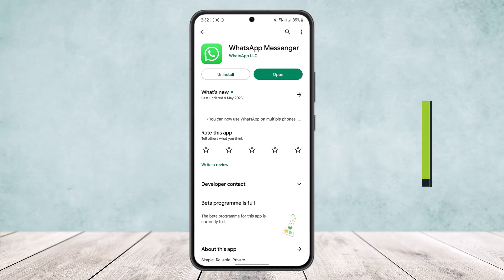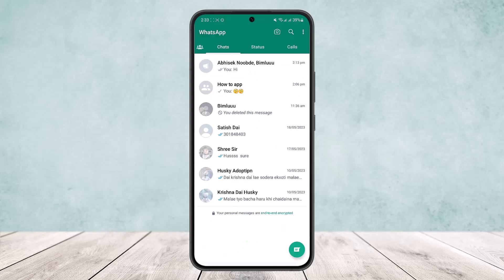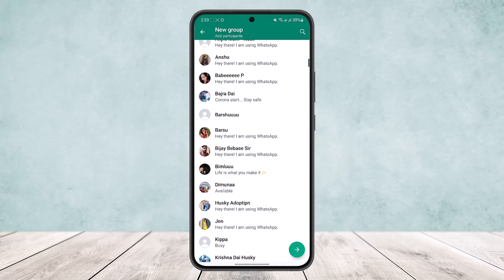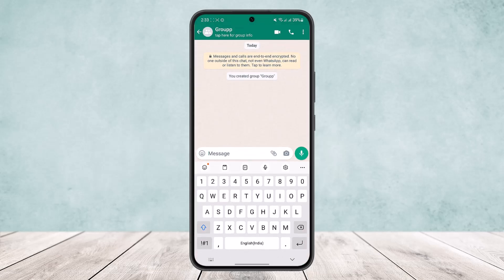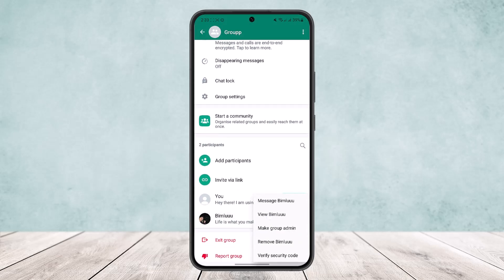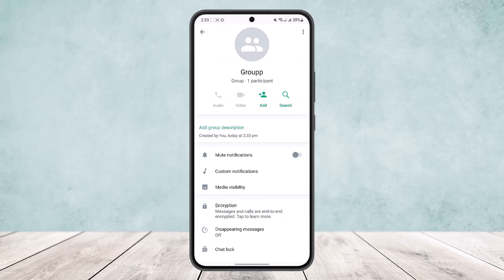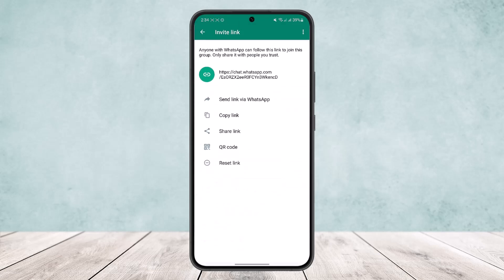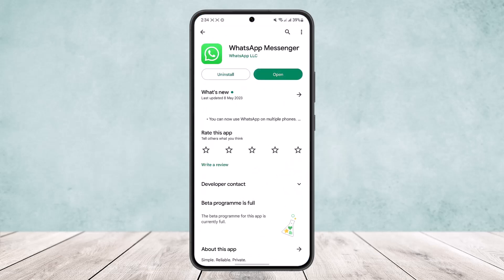How to Create A WhatsApp Group Without Adding Contacts !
In this tutorial video, I will simply show you how to create WhatsApp group without adding contacts. So just make sure to watch this video till the end.

~ Video Chapters:
0:00 Introduction
0:10 Create Group
0:34 Remove Participant
0:54 Invite Via Link